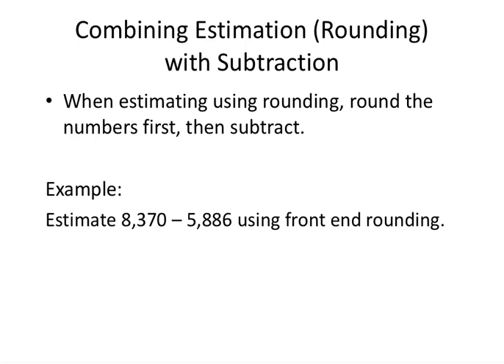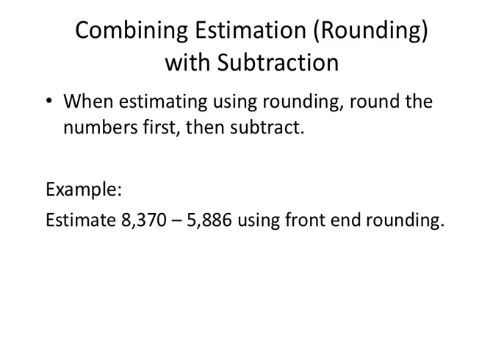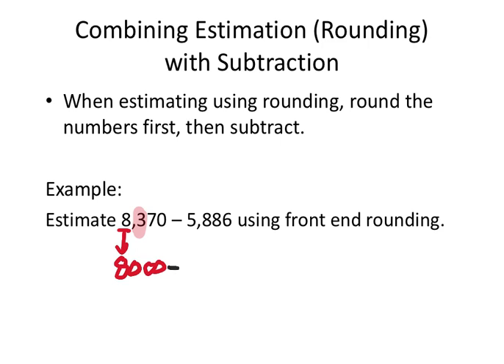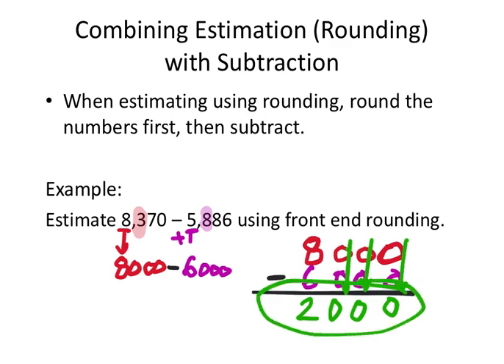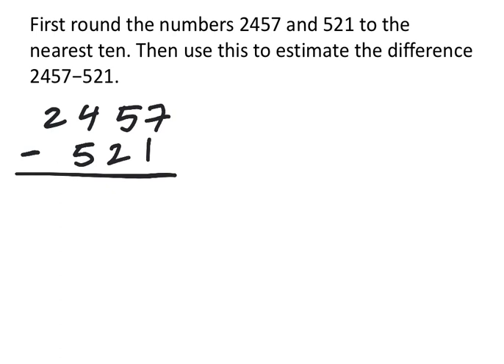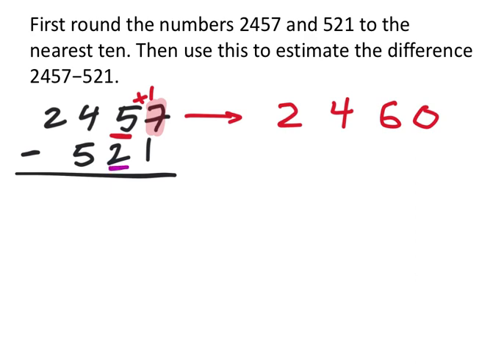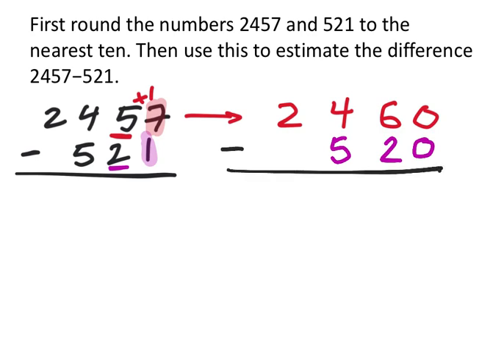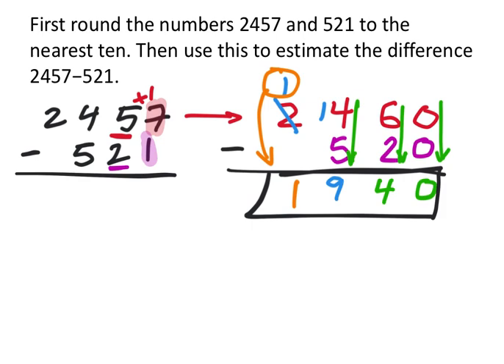Rounding and Subtraction